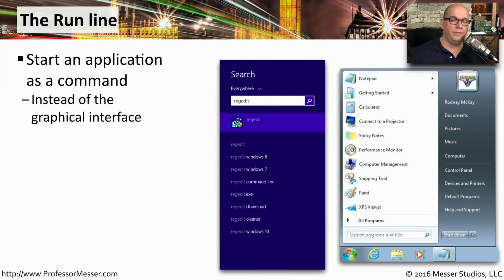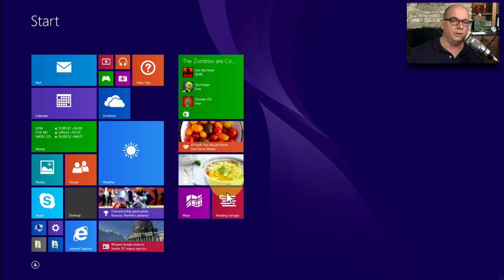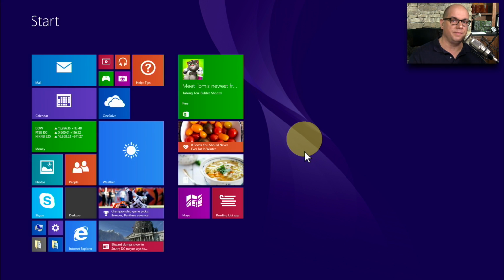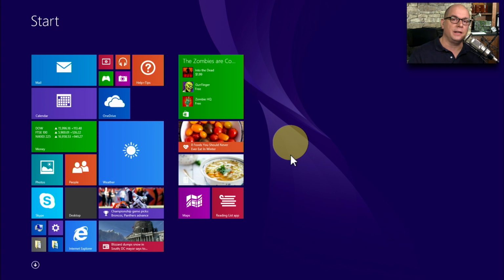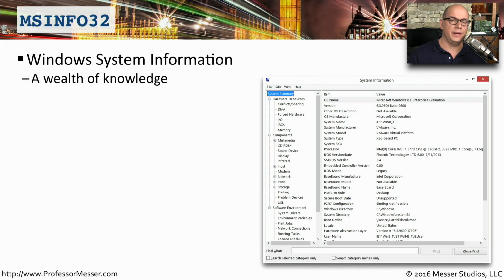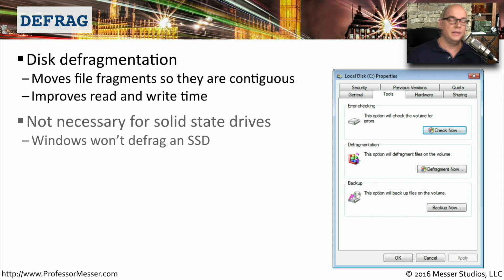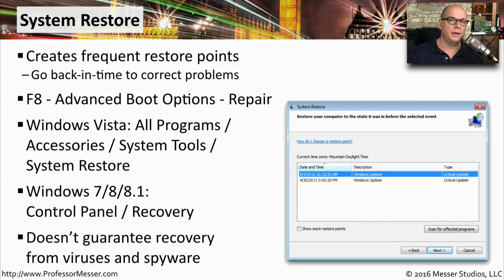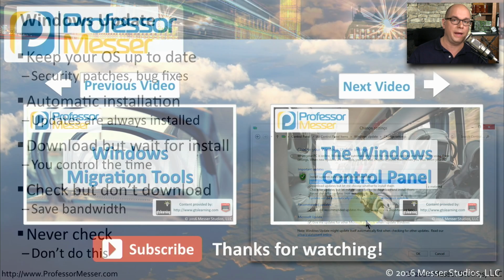Windows System Utilities - CompTIA A+ 220-902 - 1.4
As a system administrator, you’ll need to know about the utilities that can make your life easier. In this video, you’ll learn about REGEDIT, MSTSC, MSINFO32, System Restore, and much more.